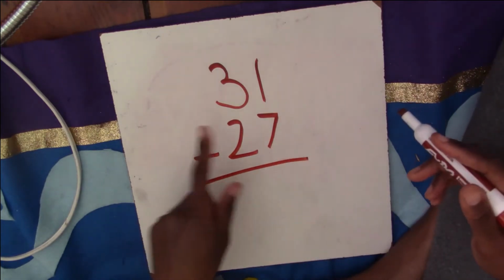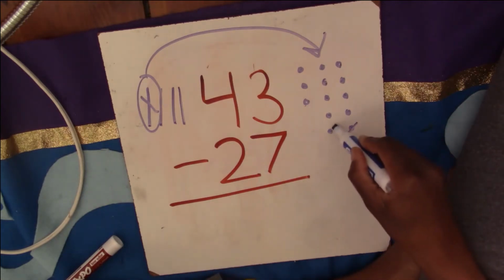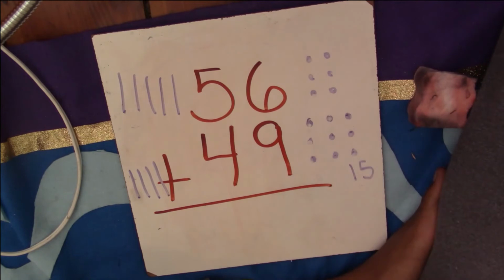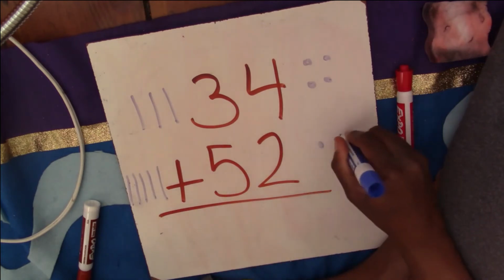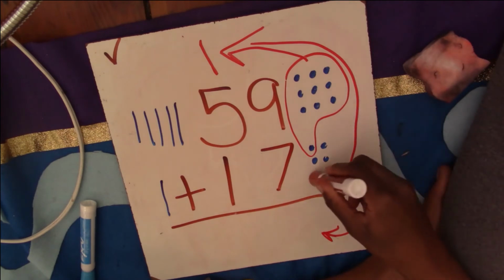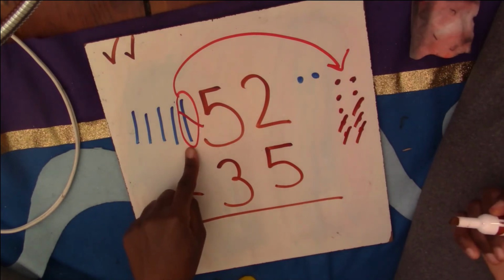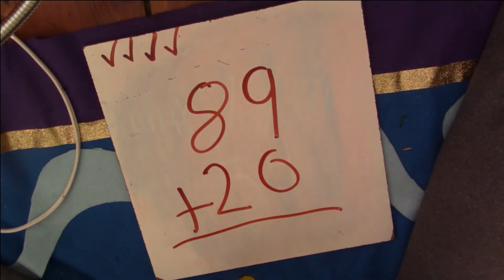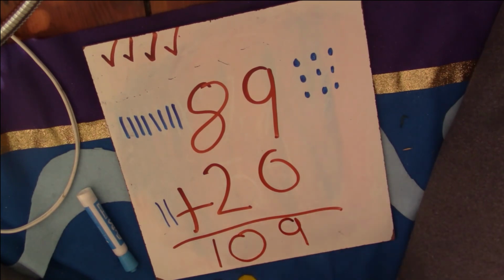Double Digit Addition and Subtraction Lesson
Hello Everyone,

This is a 2 digit plus or minus 2 digit lesson for my 3rd graders and 2nd graders working on 2 digit numbers. Let me know if you have any questions!